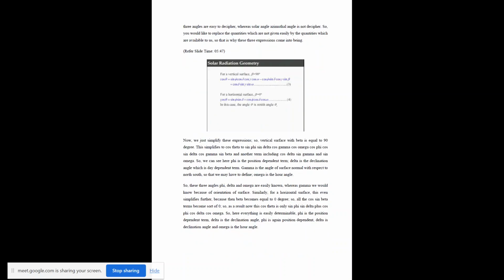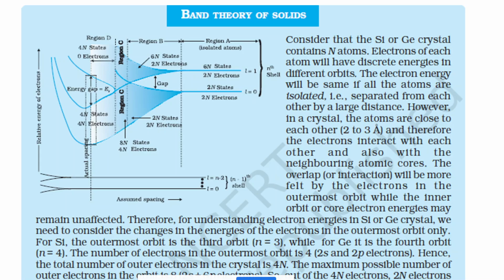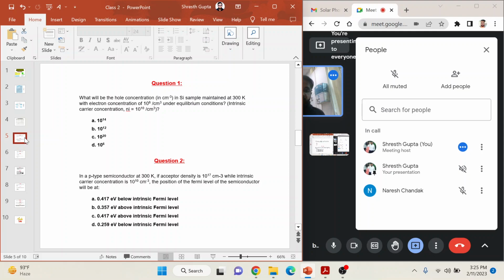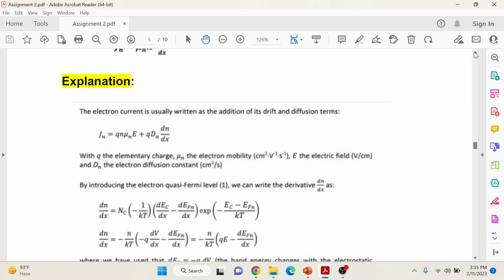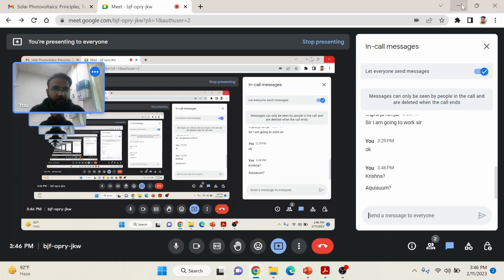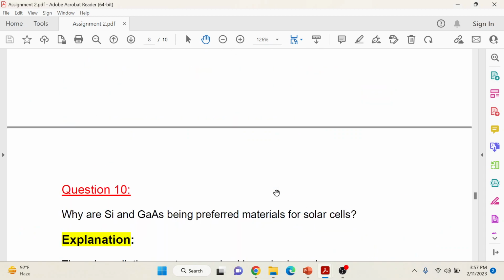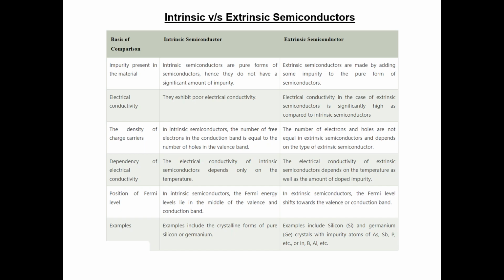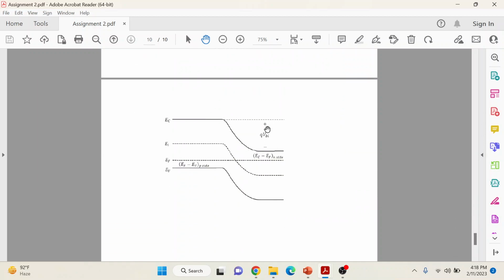TAship Class 2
On basis of Week 2 classes of non23-mm10